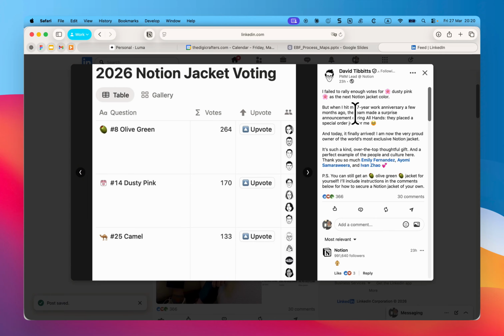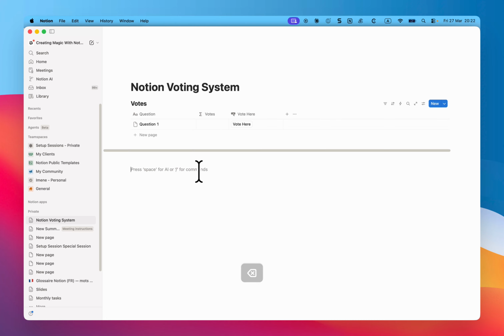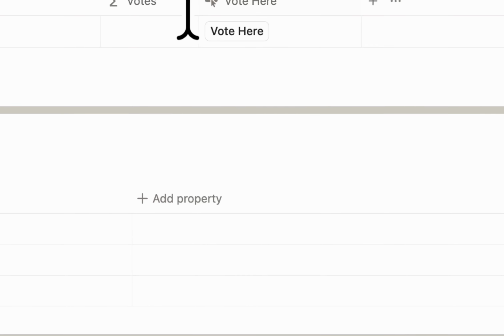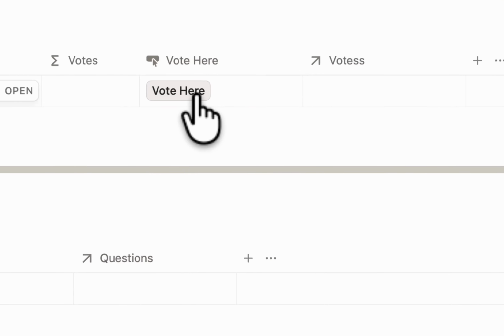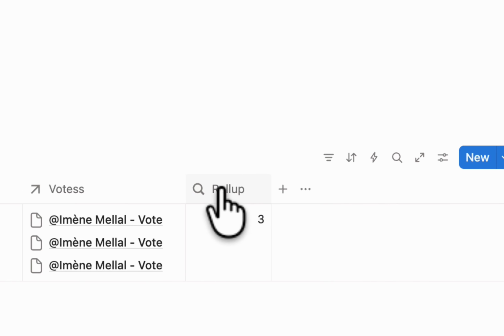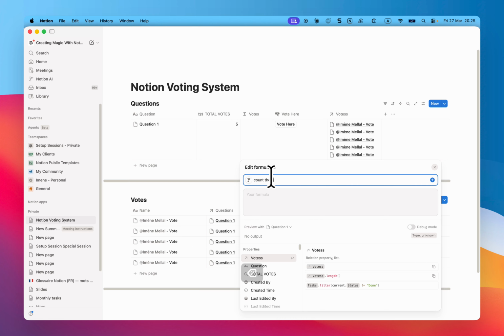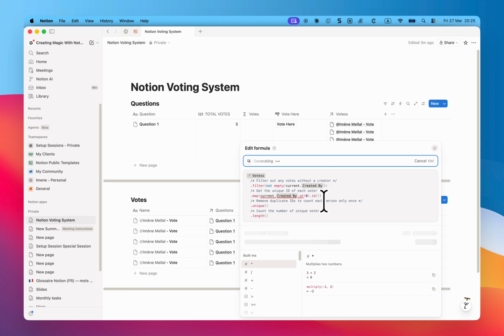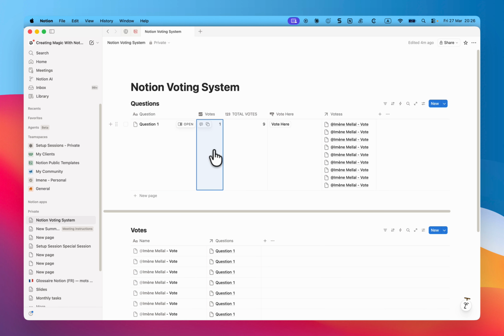Build a Workspace Voting System in Notion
I'll show you quickly how to setup a voting system in Notion with Formulas.